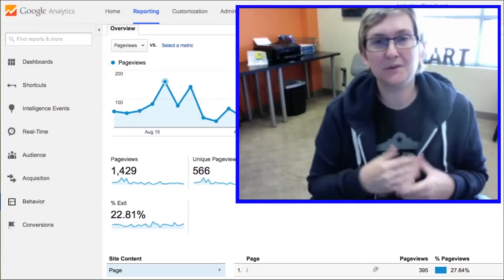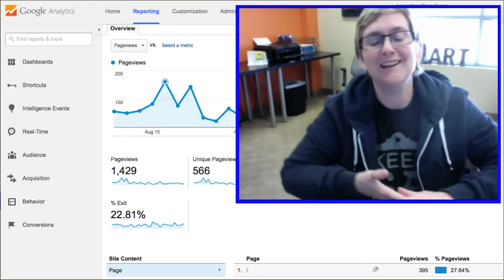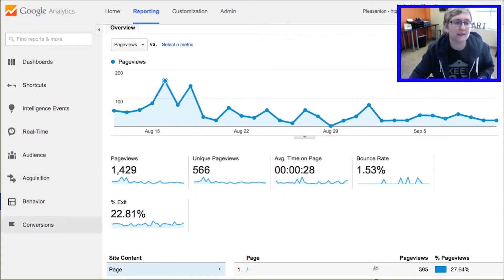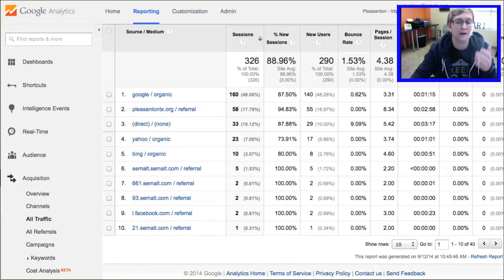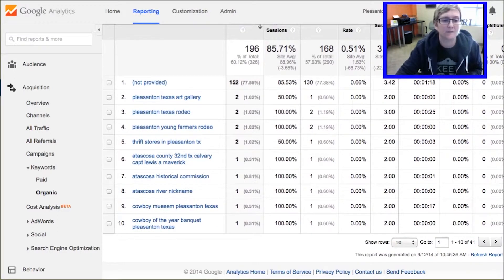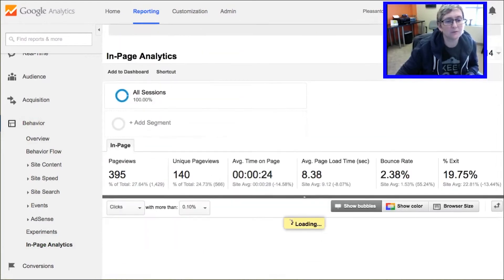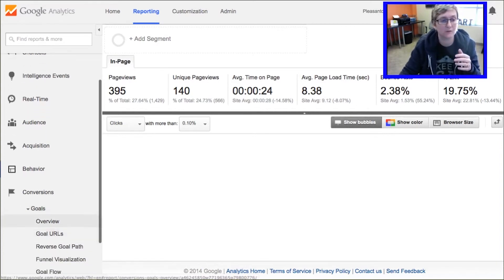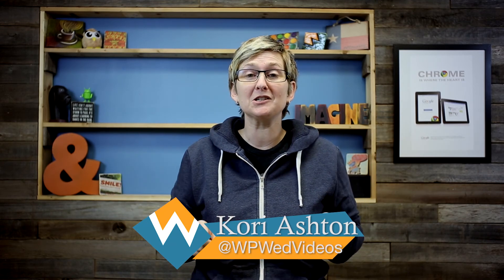How to Understand the Google Analytics Dashboard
If you're using Google Analytics in your WordPress website - you might want to know how to understand the Google Analytics Dashboard.  Here's a quick video on the ABC's of GA from